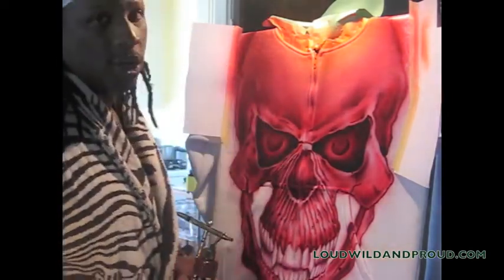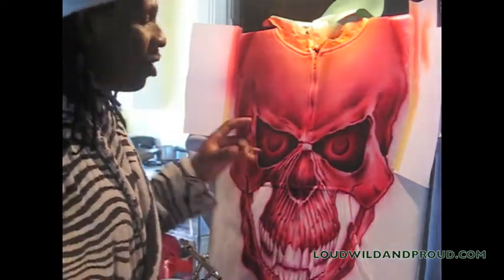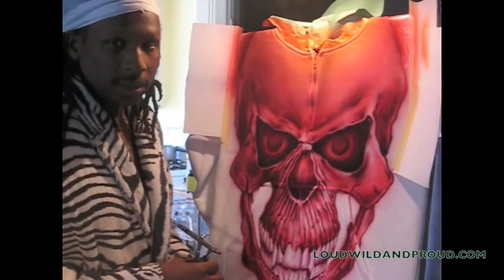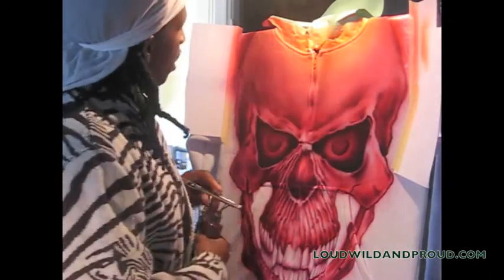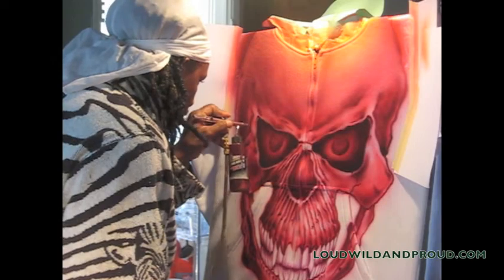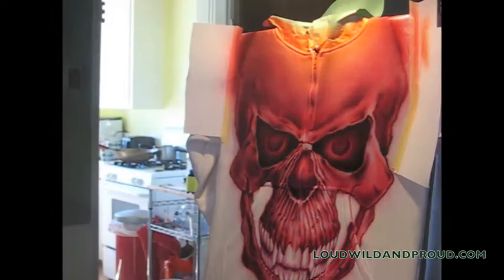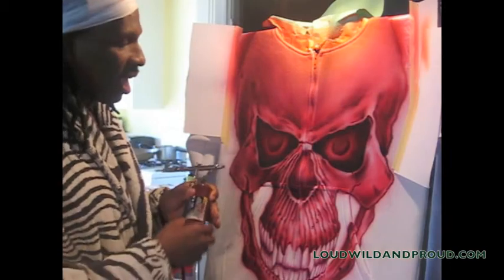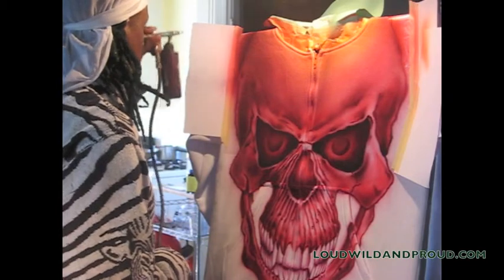Loud Wild and Proud Airbrushed Skull Jersey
Welcome to Loud Wild and Proud.  This is an Airbrush video tutorial of the Jersey, "RedLove."  Learn about airbrushing on Jerseys, coloring and details.  Be entertained by The Chaz Man